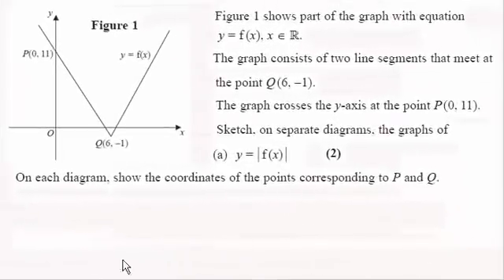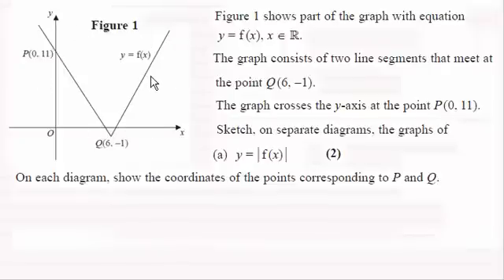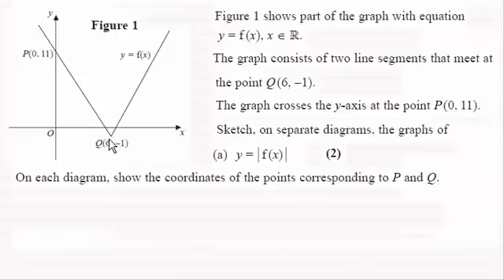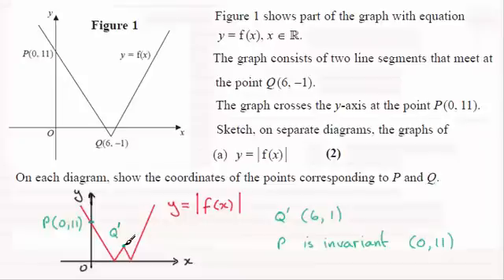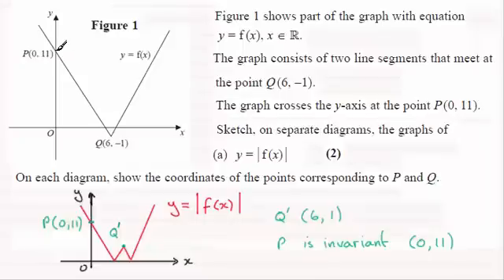Edexcel C3 Core Maths June 2014 Q4(a) : ExamSolutions Maths Revision